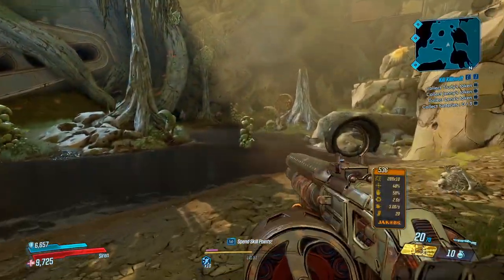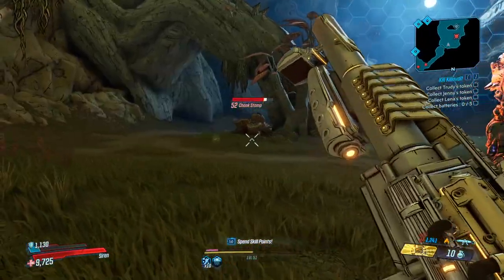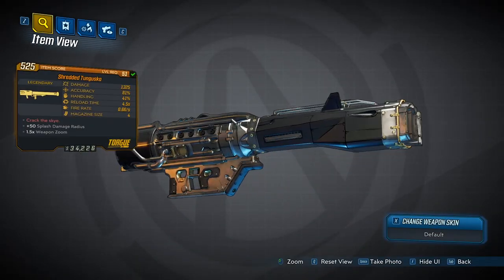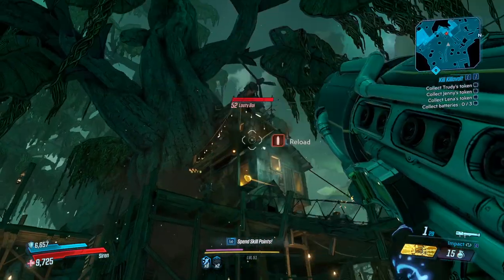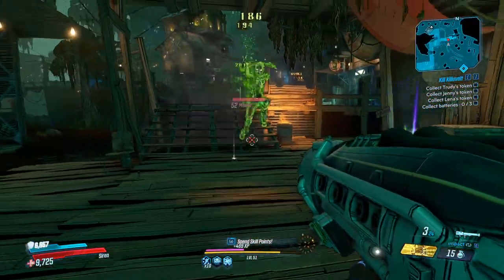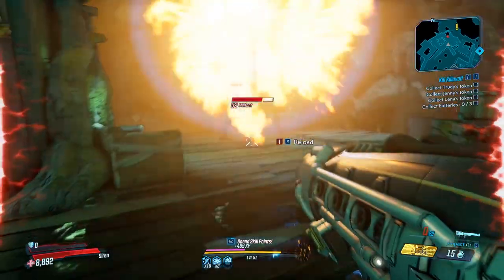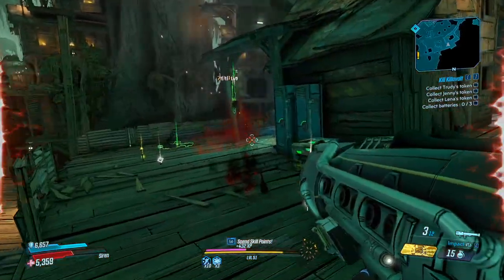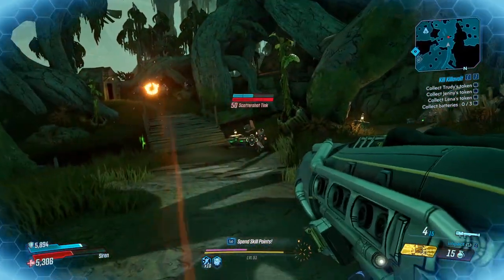Borderlands 3 | The Tunguska | Legendary Launcher | Full Location Guide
Today I will be showing you guys where to get the Legendary Launcher called The Tunguska